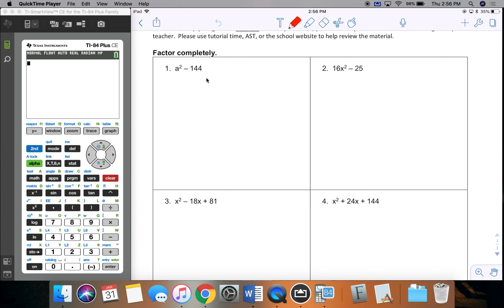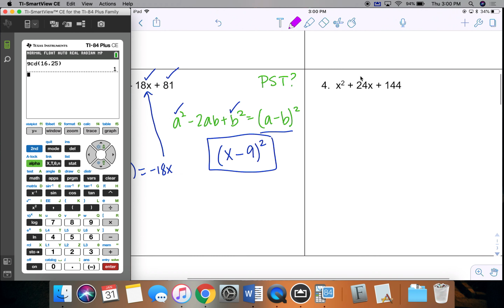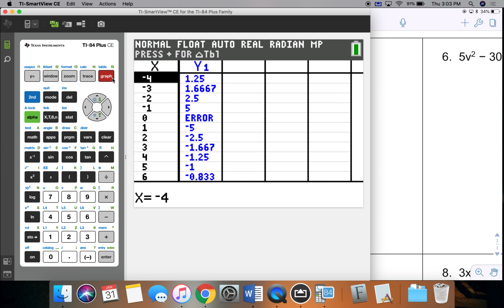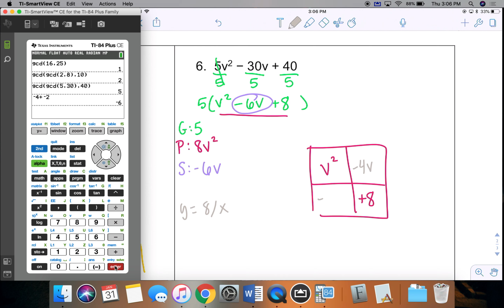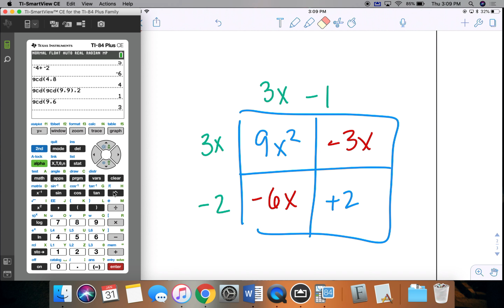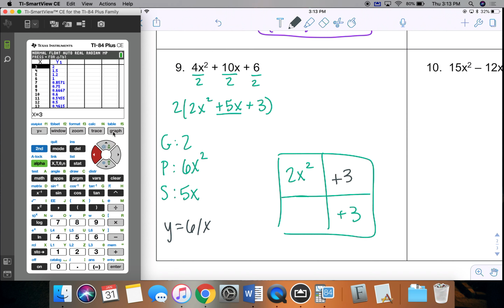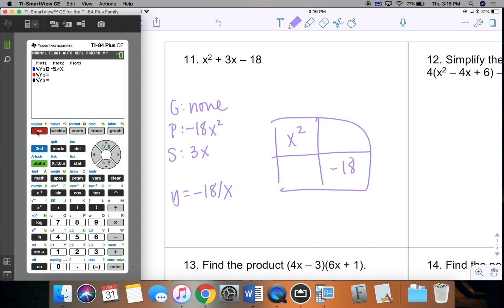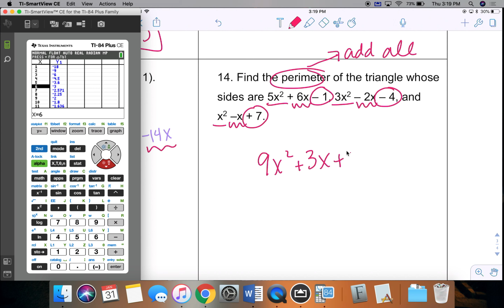Retest Review 11